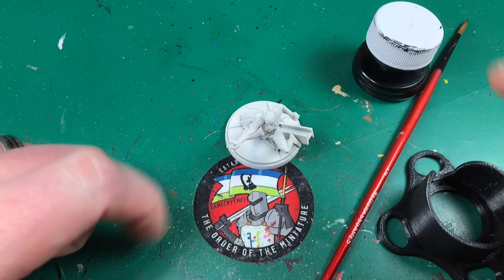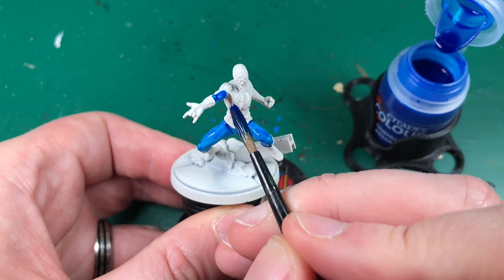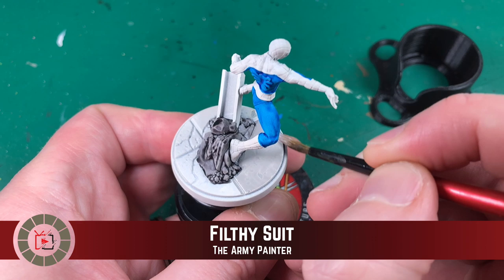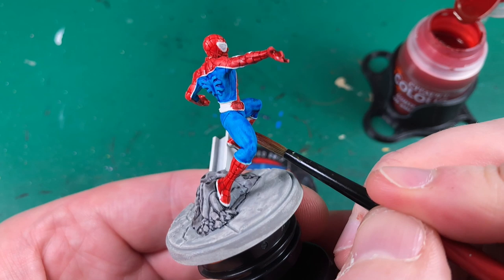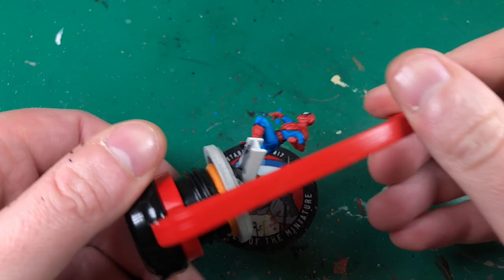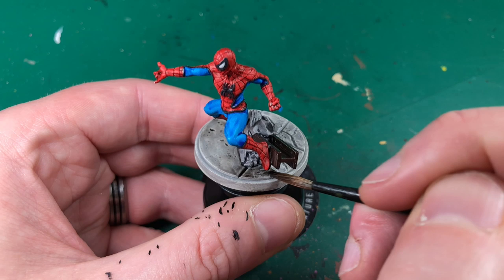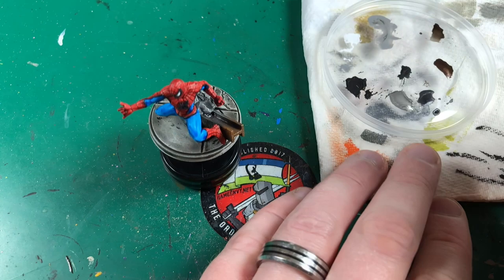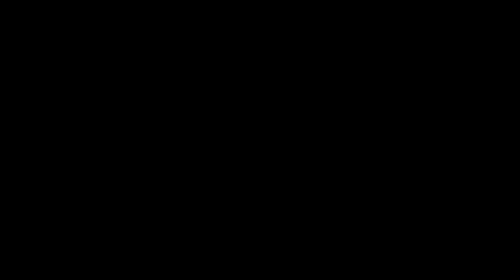Marvel's Crisis Protocol : Painting Spiderman (in under an hour using Contrast Paints!)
Our first painting tutorial on Crisis Protocol, and starting with one of my favourite superheroes ever - Spiderman!!! I umm'd and arr'd about using contrast paints on these miniatures, but I thought I'd start the first one with them and see how we got on! Pretty well in my opinion, and with little effort or time! Score!

With only 10 miniatures to paint, it might be worth painting more carefully and slowly, but from my board-game background I just want to get all the grey gone as fast and efficiently as I can :-)

Citadel